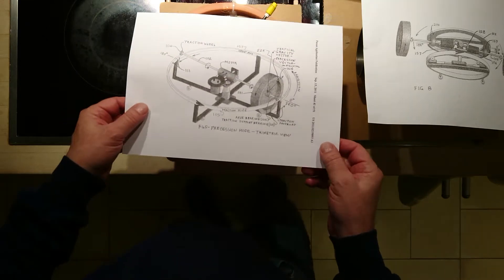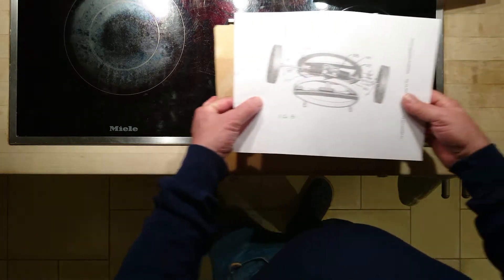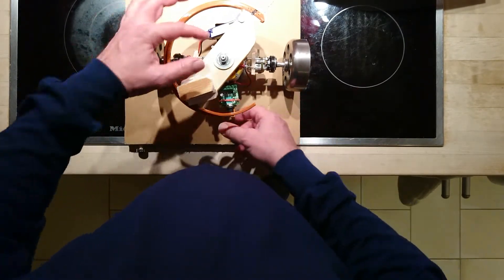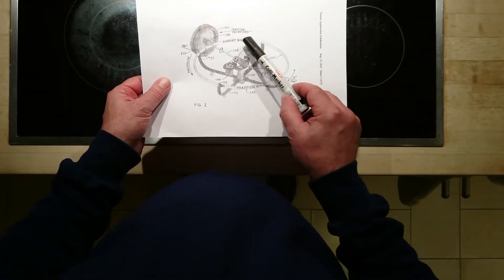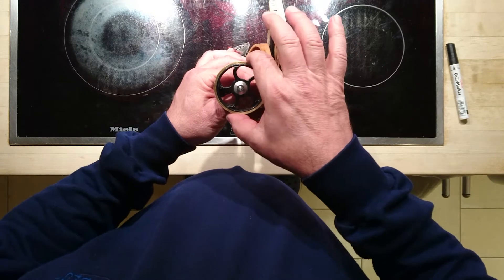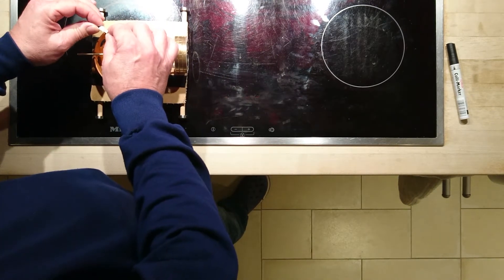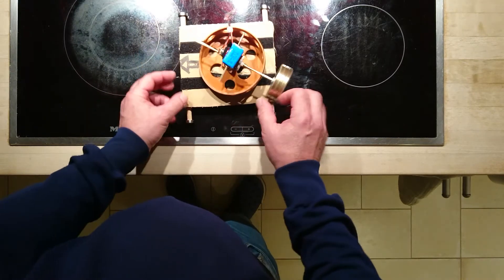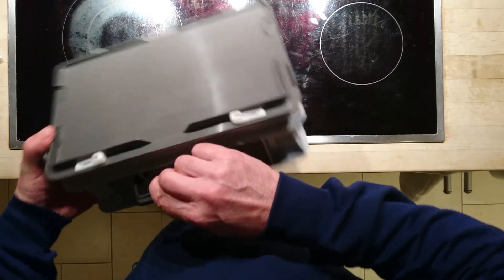inertial propulsion with gyroscope part 5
some of my progress on the subject.
I tried the 2 rotors system but without success sofar. I think that the synchronization of the 2 gyro is not easy at all to achieve.
Than i decided to make a small one and i descovered a lot of think as the importance of the gyro. I tried a lot of different gyos from some stack of washesr (very bad) and i get a very good result with a finger fidjet . The distance of the center of the rotation and the center of mass, make a better swing when the gyro is outside the trctin ring , the shape of the traction ring is also very important etc...
I now better understand why there so few people who have replicated this system, because it is not easy at all.
But when it works, what a great satisfaction.
Now what to do with that ?